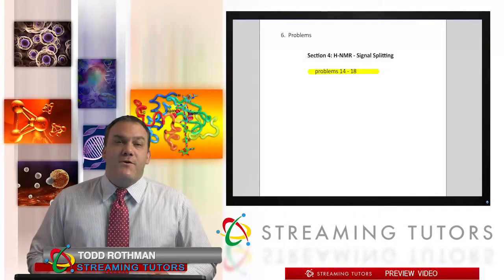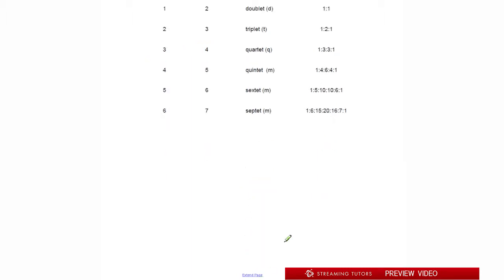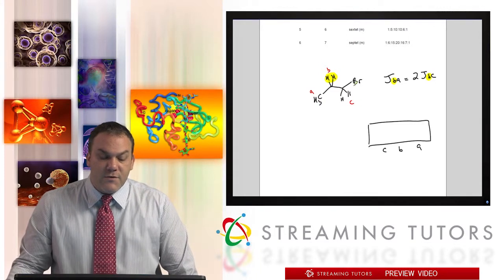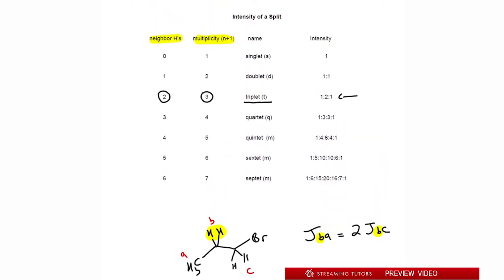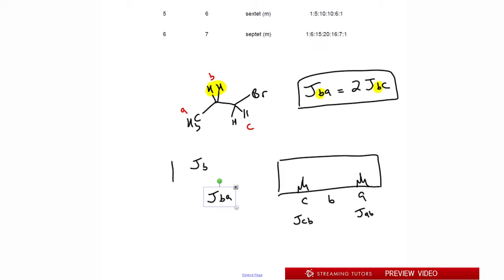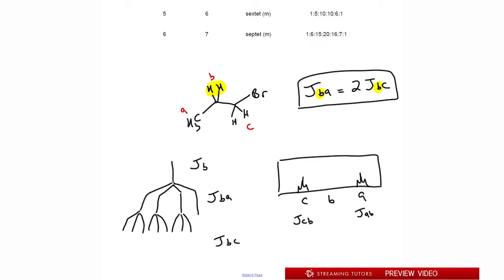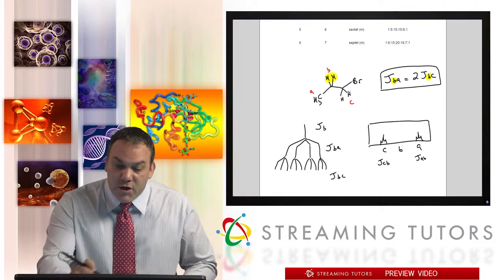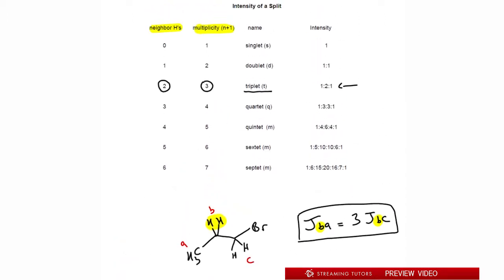Nuclear Magnetic Resonance Signal Splitting Problems